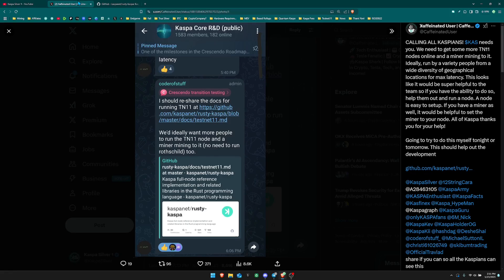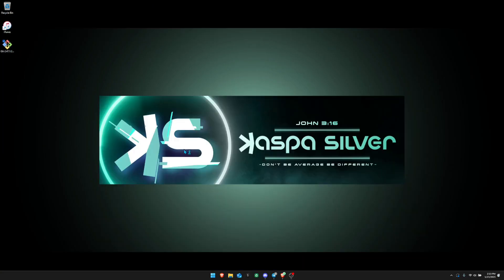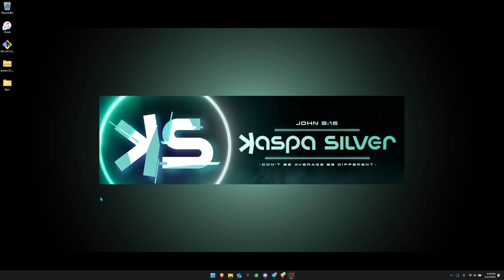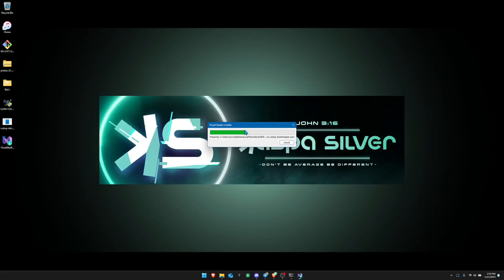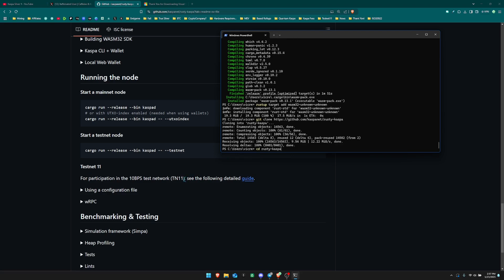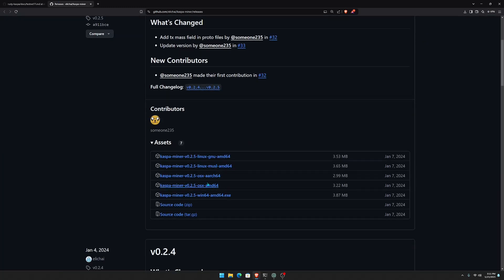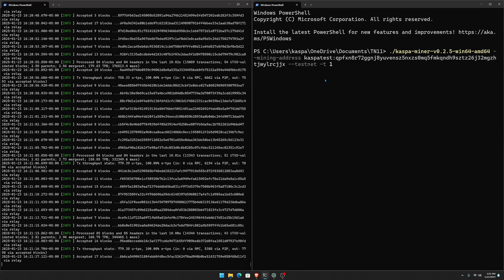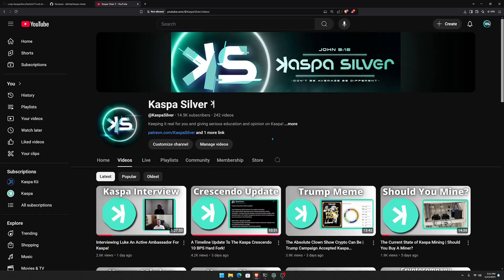How To Run A Testnet 11 Node And Miner On Kaspa To Test 10 Blocks Per Second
kaspa:qpshhxee9q9ej5qz9x4rxe6708h3735lh9q9qv593yefxvk75fcm26xvdrwfw